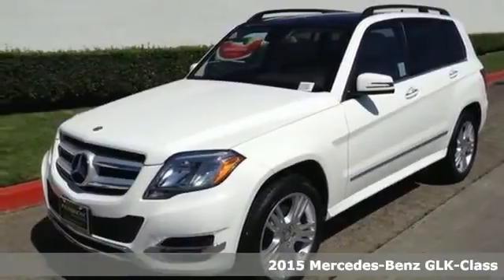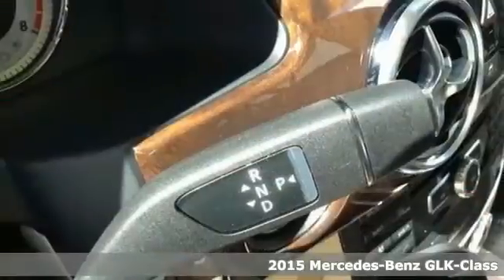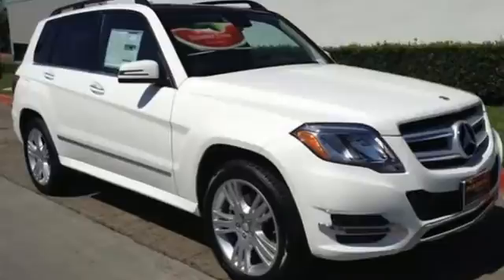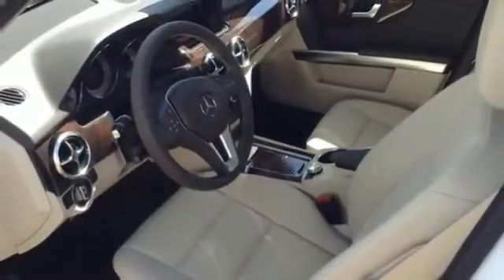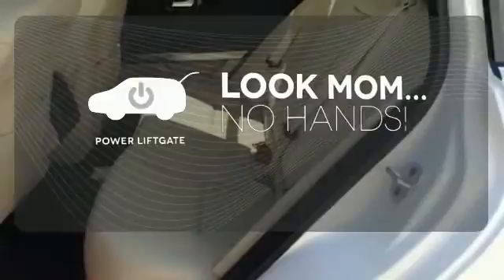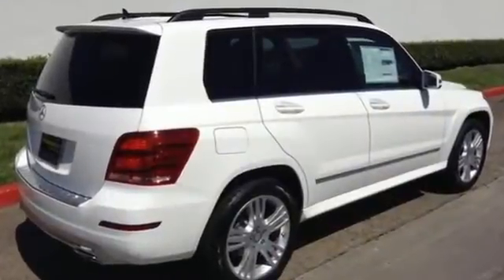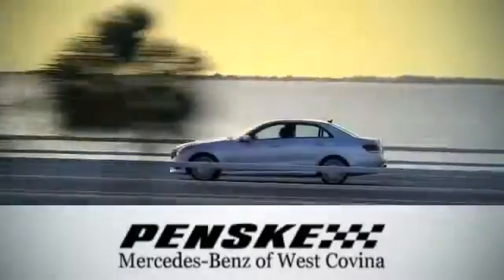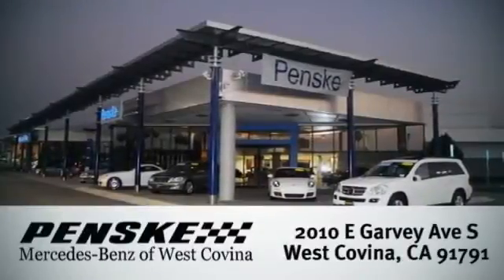2015 Mercedes Benz GLK Class West Covina CA El Monte, CA FG345442 360p